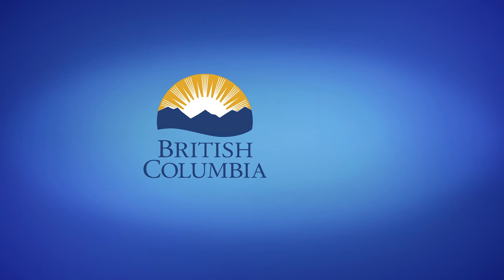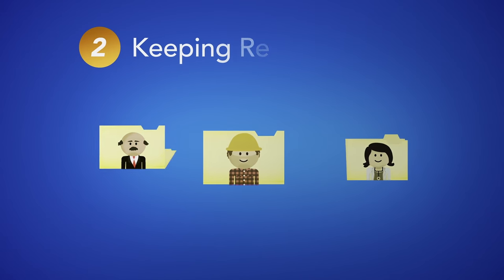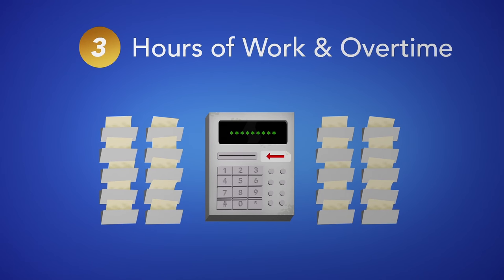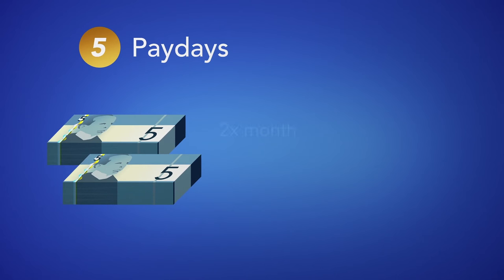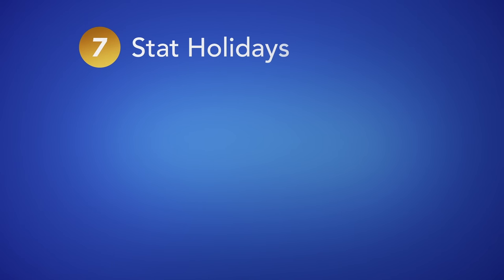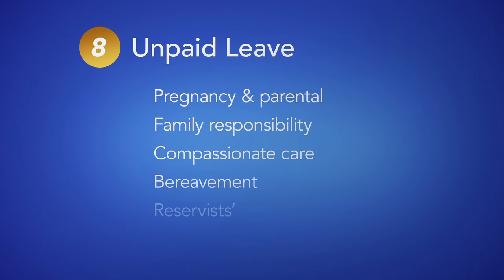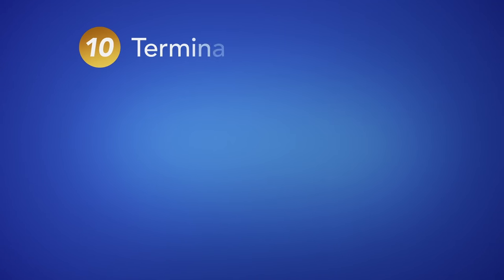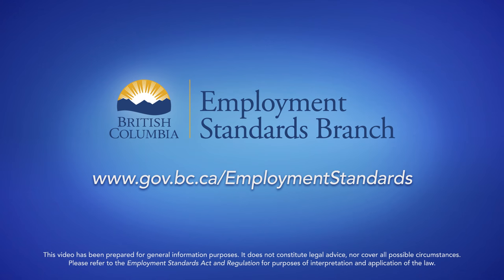Top 10 things BC employers should know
Top 10 things employers should know about the BC Employment Standards Act. A quick reference guide for BC employers.